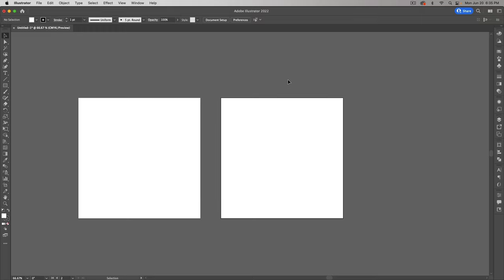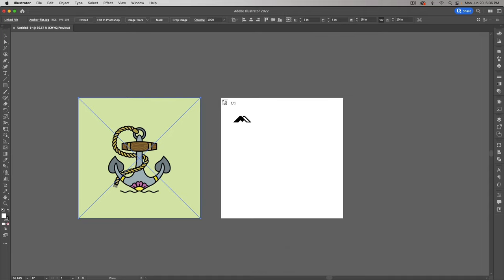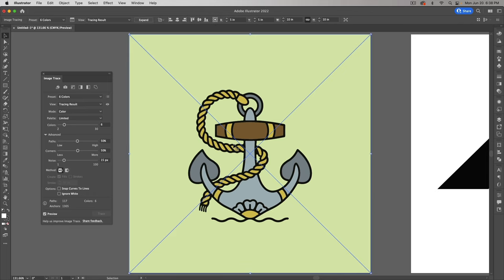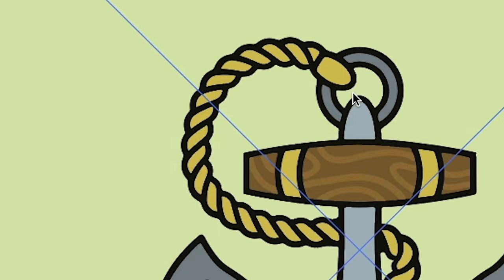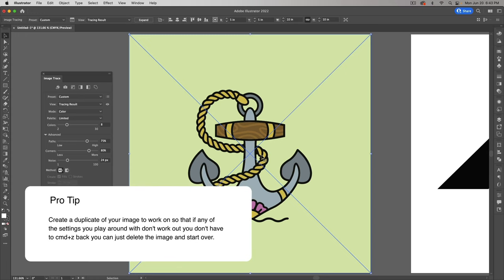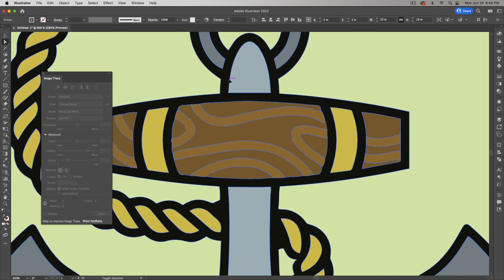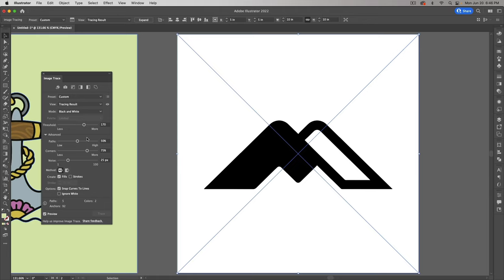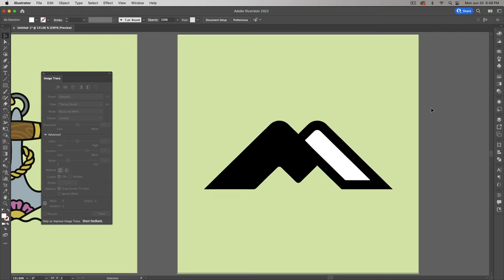Adobe Illustrator Image Trace Tutorial For the Real World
While there are a couple dozen other tutorials out there that will walk you through every single detail of the Image trace panel I wanted to focus on the 2 most frequent uses I came across when working with clients.

We'll look at converting a color png graphic and a black and white logo. I'll also include a few tips and tricks along the way.